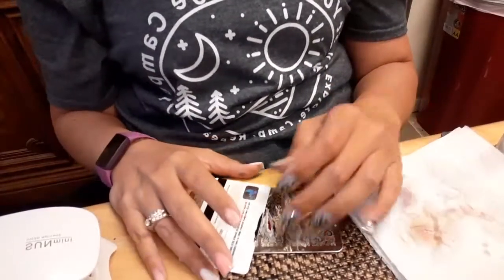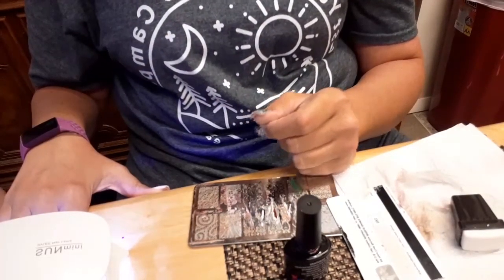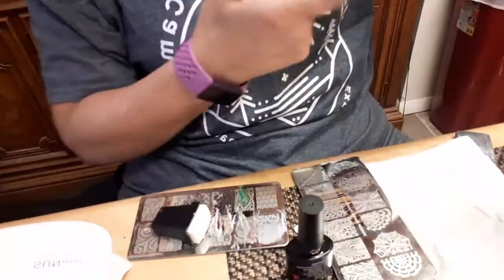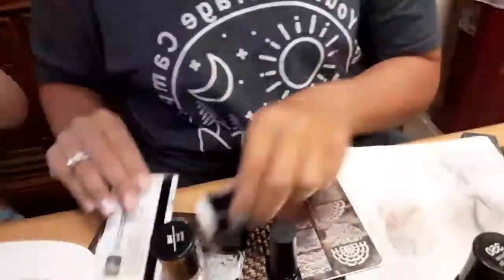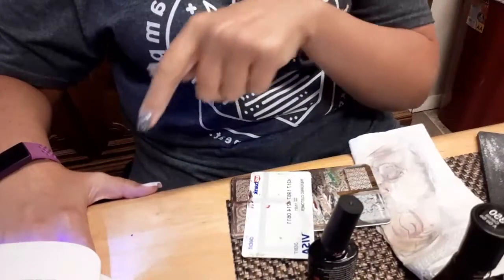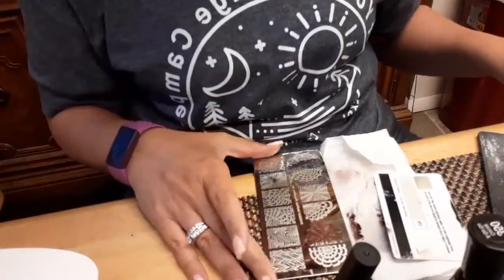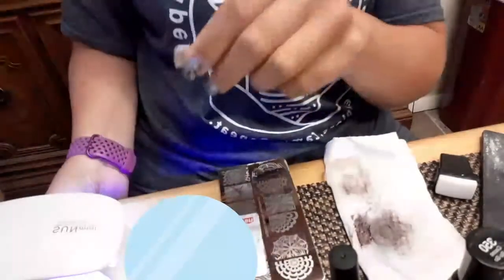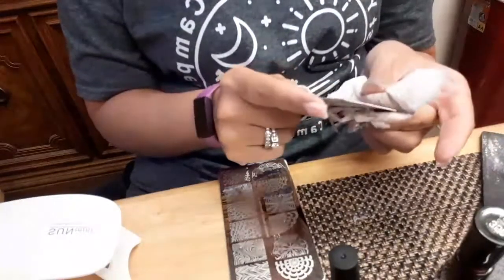PUEEN nail stamp plates: from Walmart!!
I used these stamp plates, and love them 😍

I also use Inata Dry polish from Sally Hansen, and Astound Beauty Gels and LED/UV lamp ❤